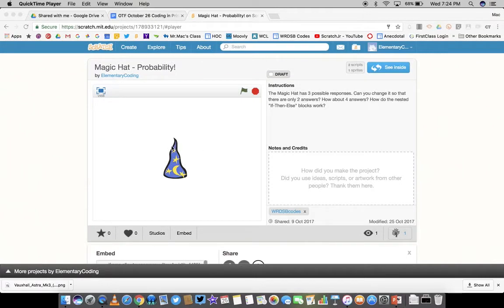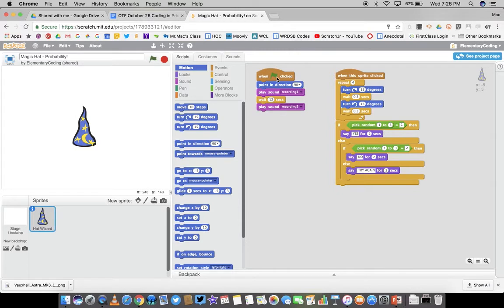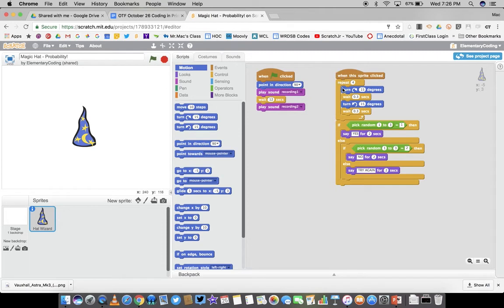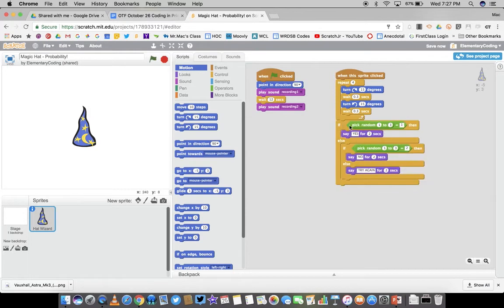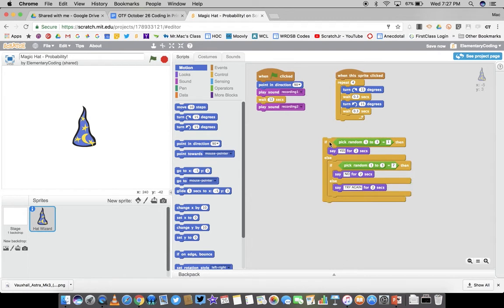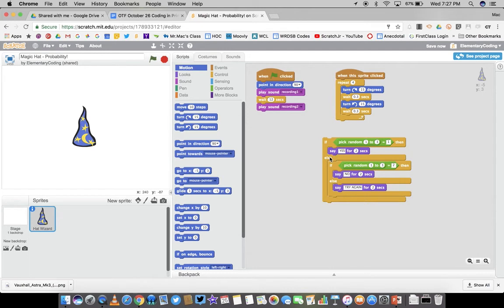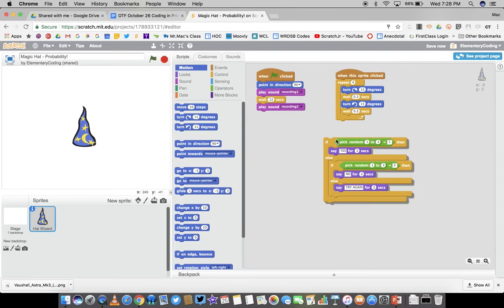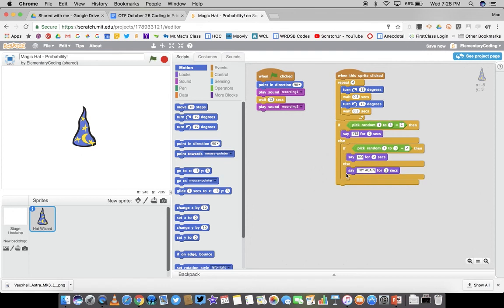Magic Hat - Probability